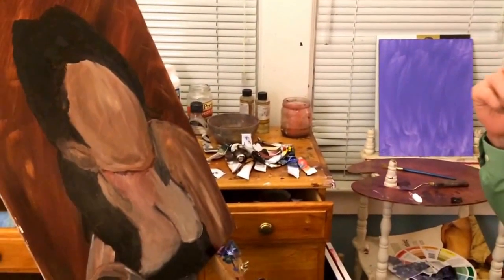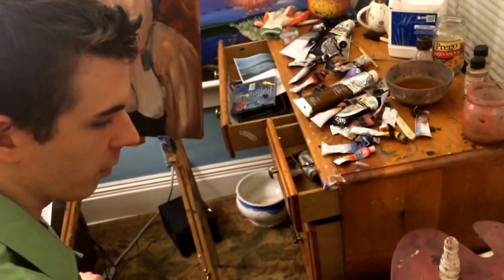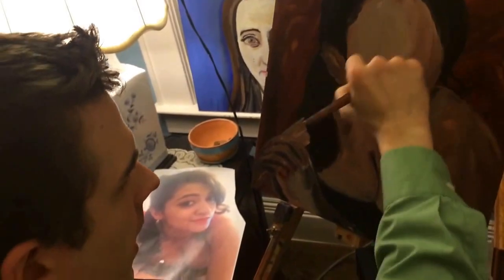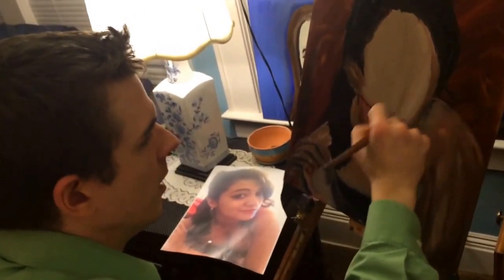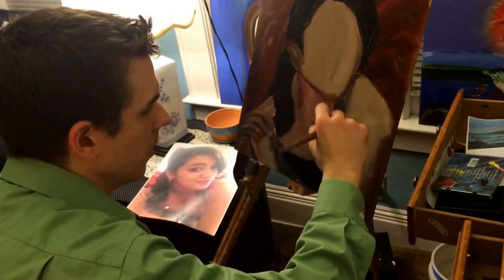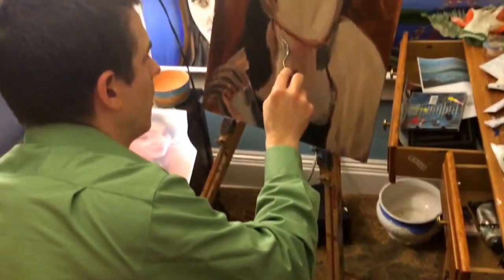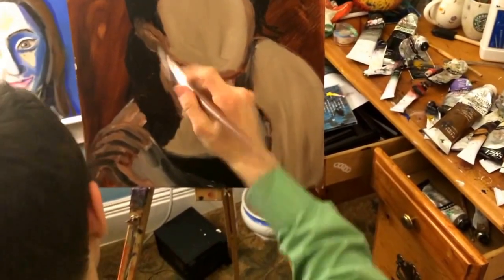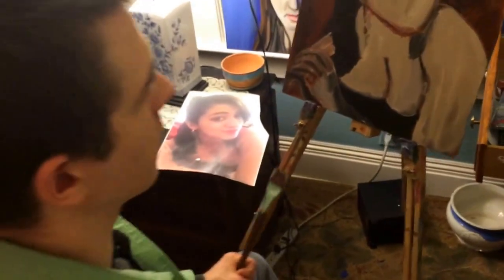2nd stage of an oil paint portrait